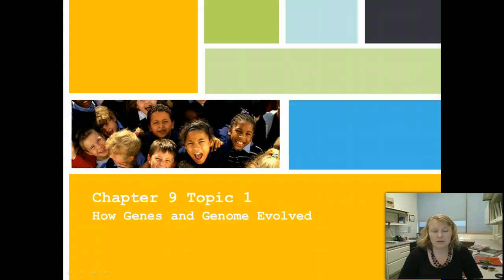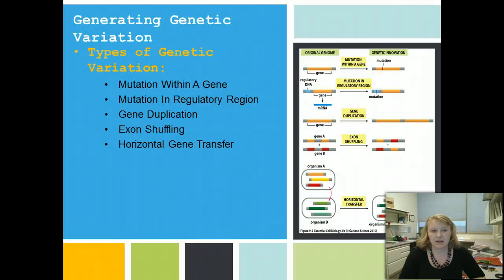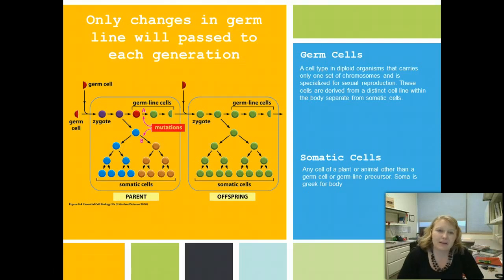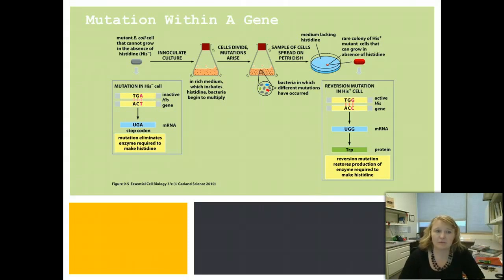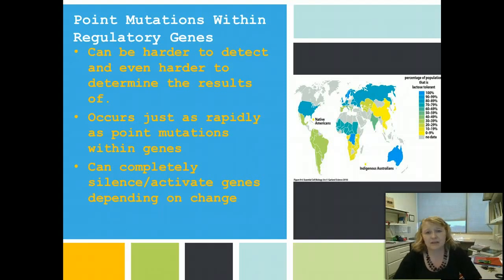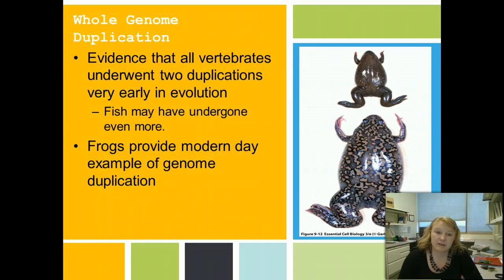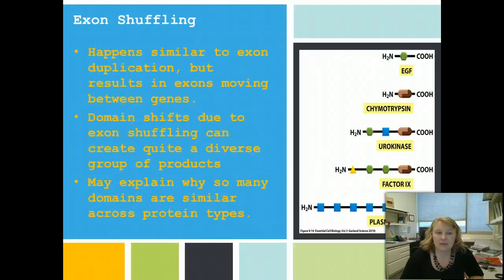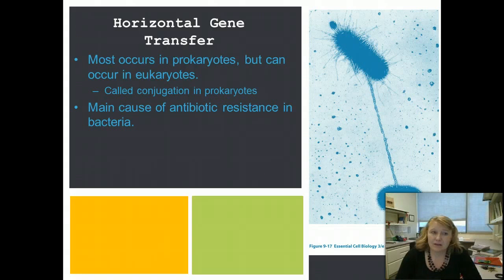B204 Chapter 9 Part 1 FA16